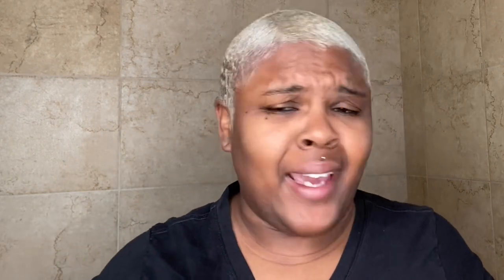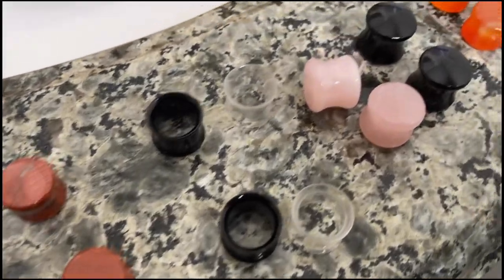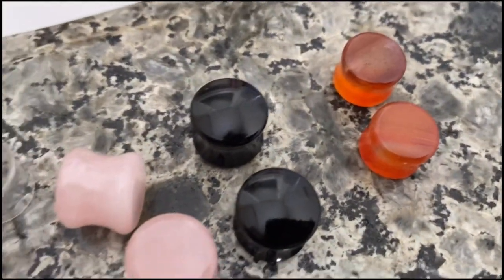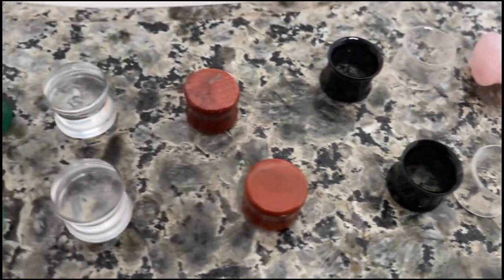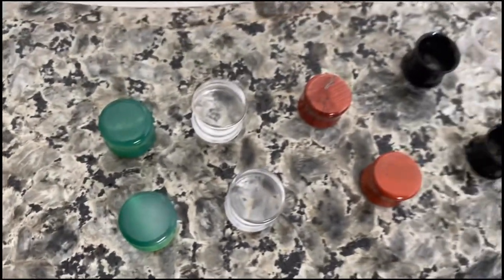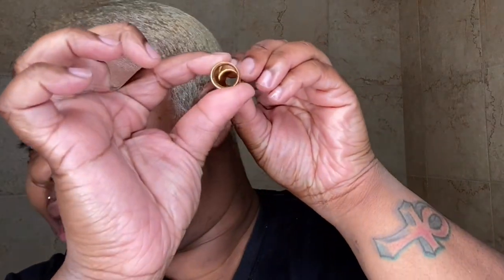Stretching my ears from a 12MM to a 14MM plus a mini 12mm jewelry haul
Hey y’all welcome back to another ear stretching video. It’s been 9 weeks since the last time I stretched so I decided to stretch to 14MM yesterday May 11th. I was super patient this time around and I was enjoying rocking the jewelry I had but now it’s time to go up because the 12MM were falling out all the time.